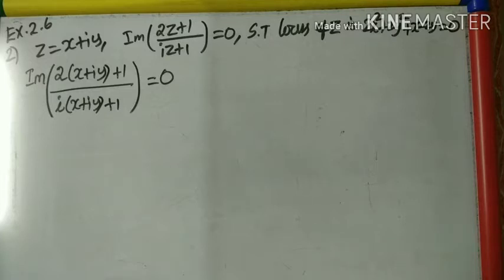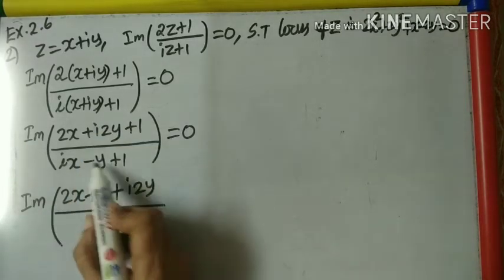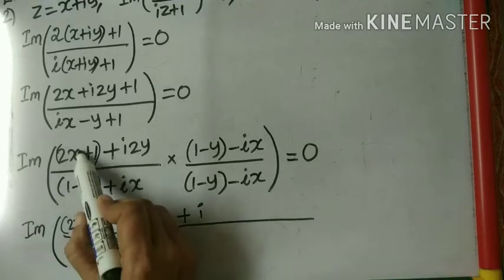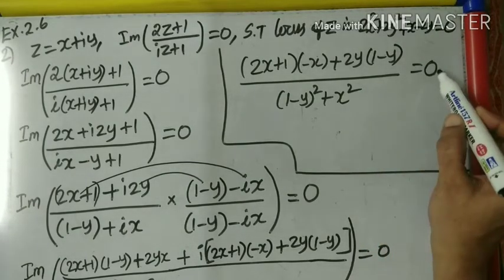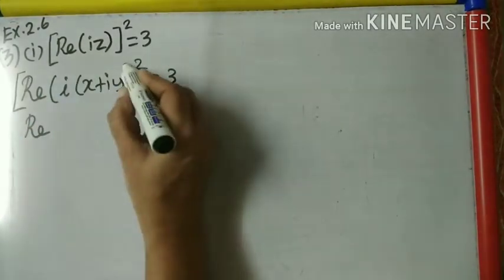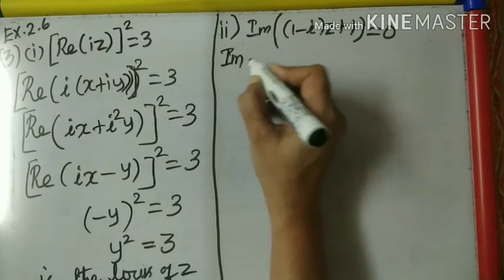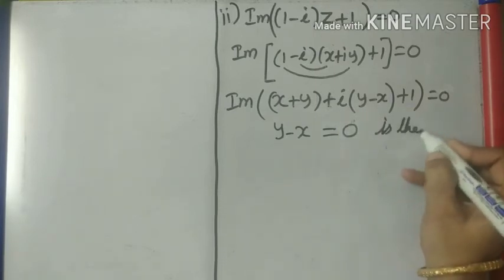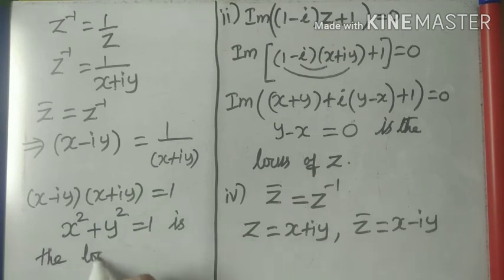Class12|Ex2.6- 2, 3(i),(ii),(iv)| MP43 | Maths |Complex numbers | Locus using Re(z) or Im(z)